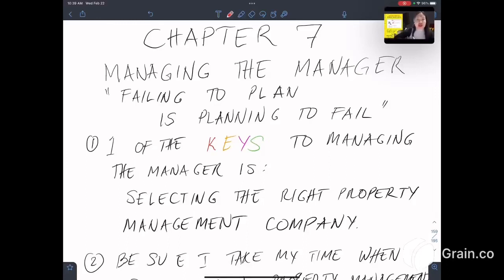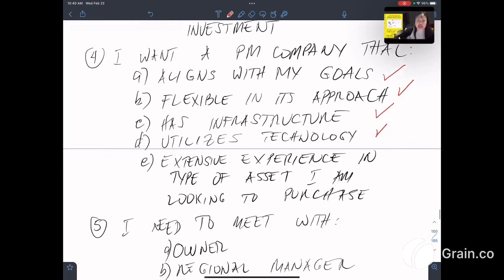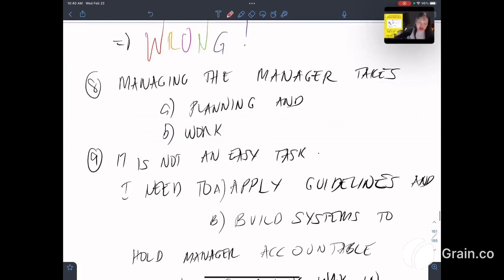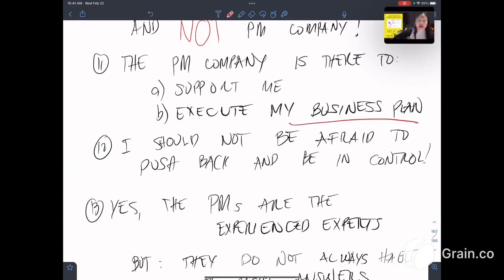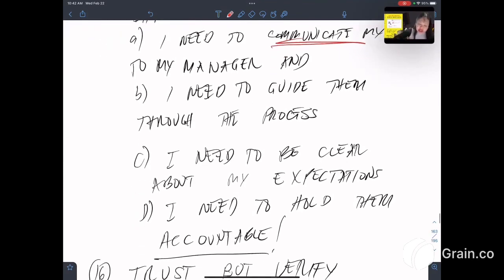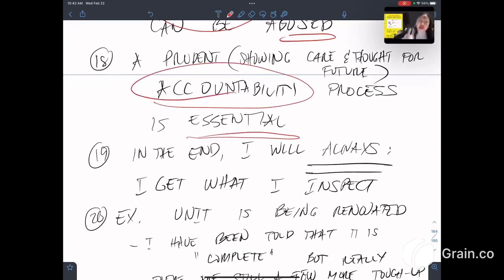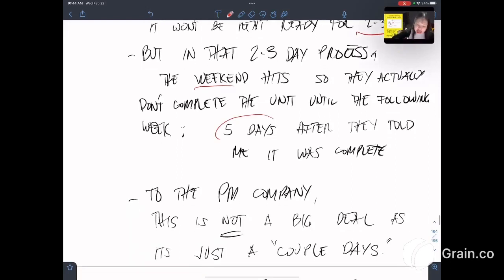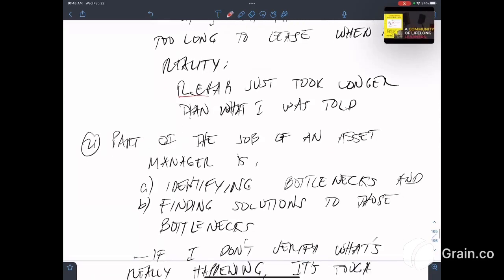Lessons Learned From Best In Class Managing The Manager